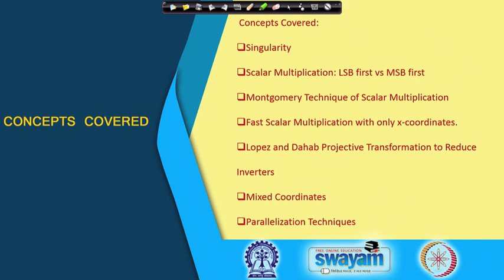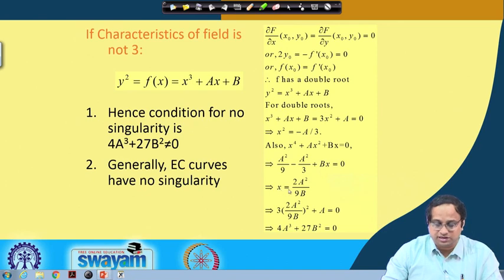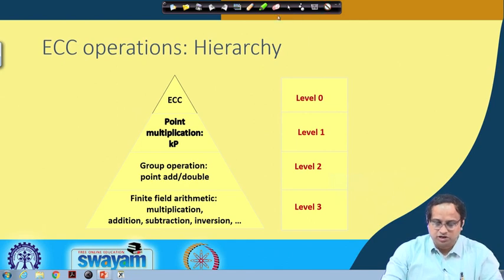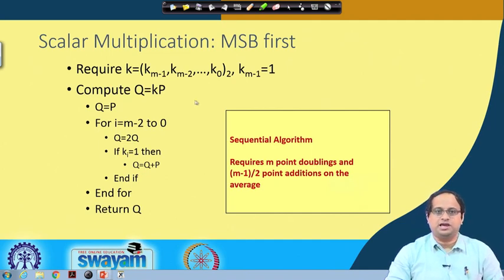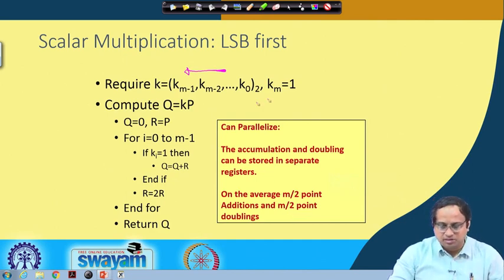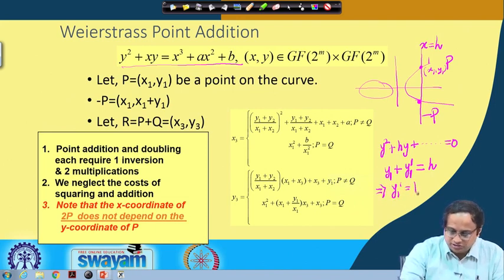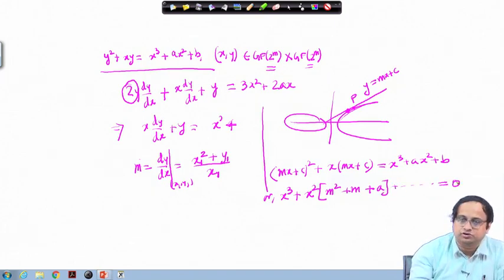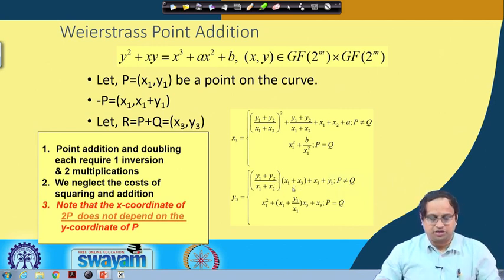Lecture 20: Hardware for Elliptic Curve Cryptography (Part - II)